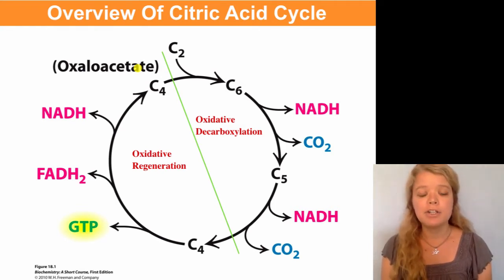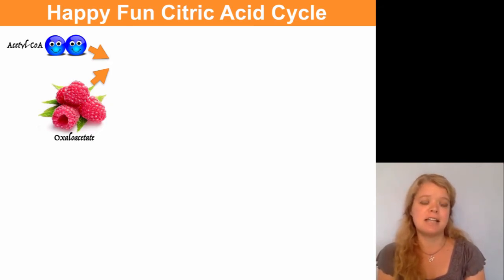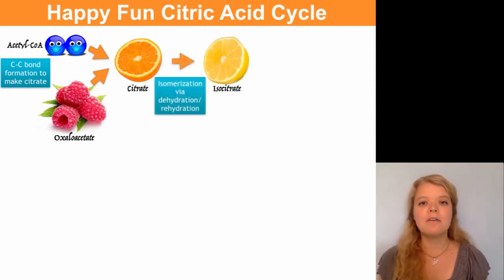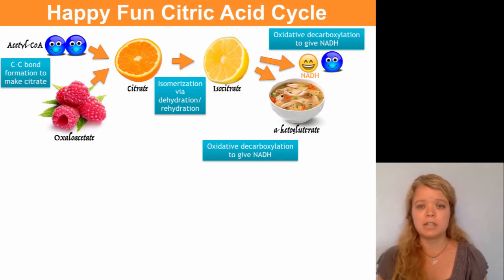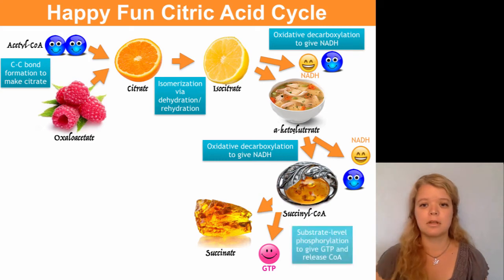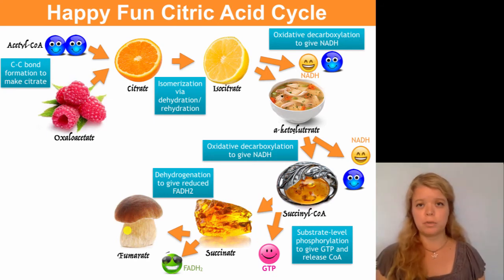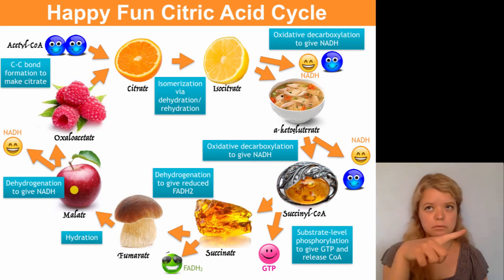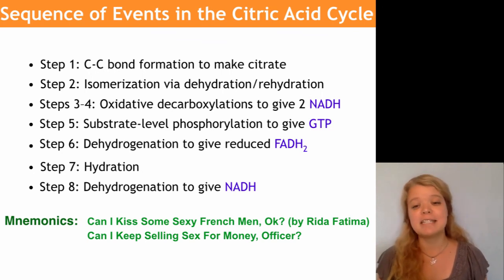3610 Citric Acid Cycle 4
Happy Fun Citric Acid Cycle